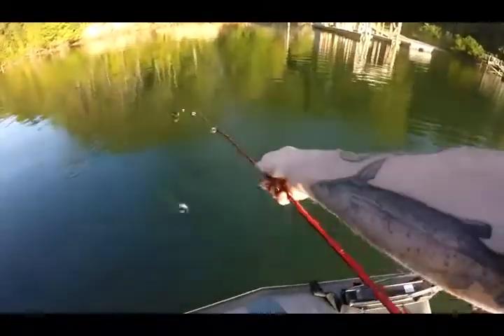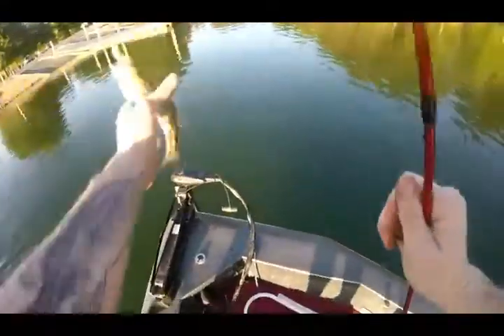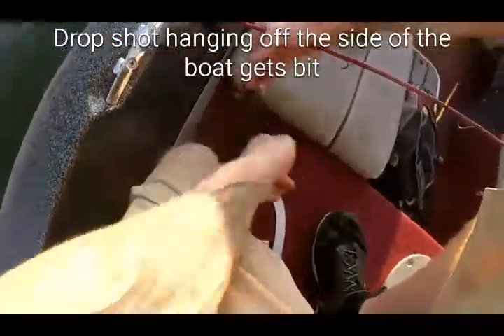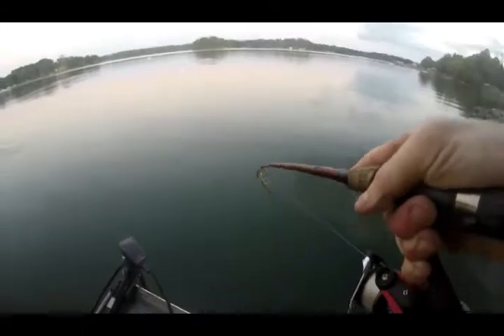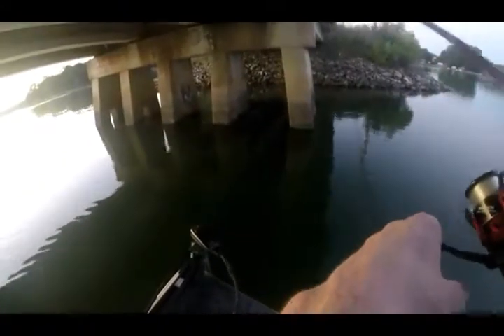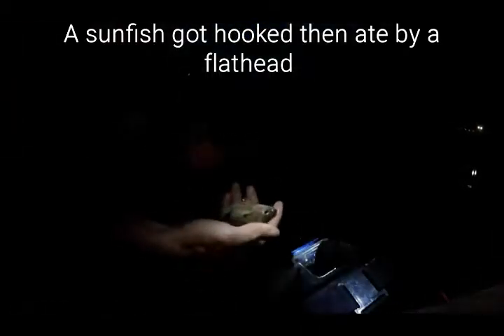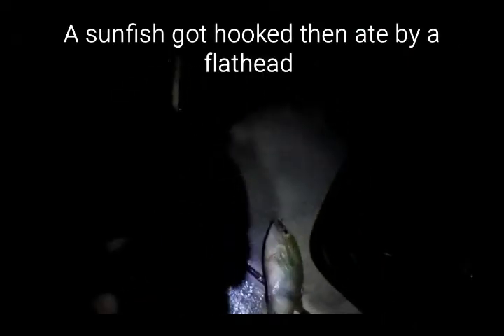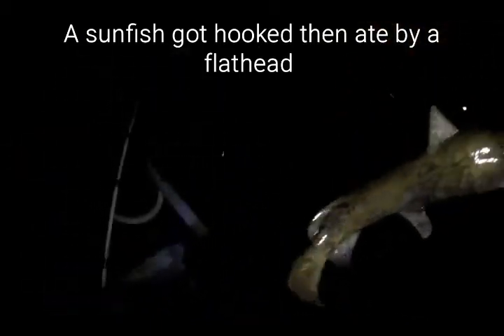Lake Norman multi species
Tried to catch as many species at Lake Norman as I could. Spotted Bass were easy to catch as usual. Catfishing was tough and couldn't even catch a white perch. Ended up with spotted bass,bluegill, red breasted sunfish,channel catfish and flathead catfish